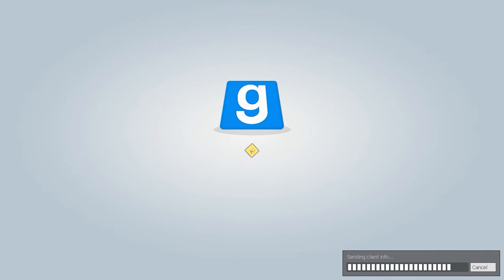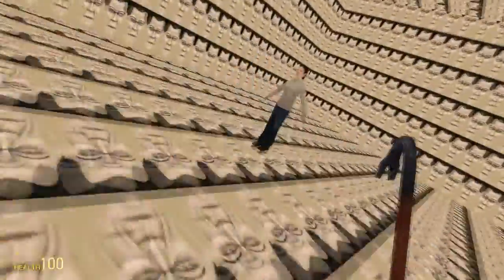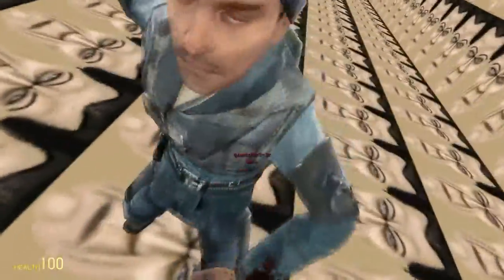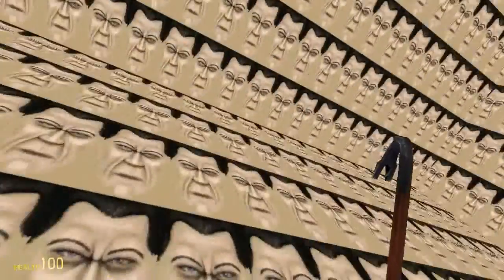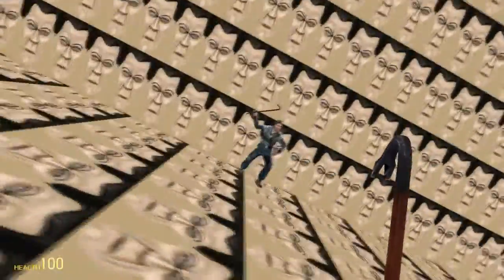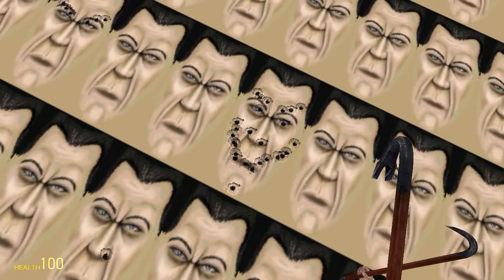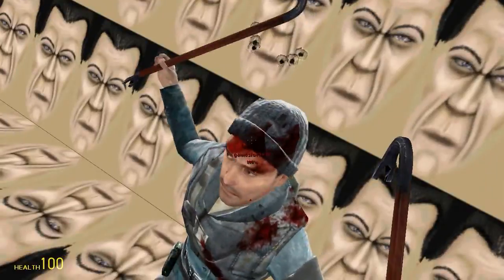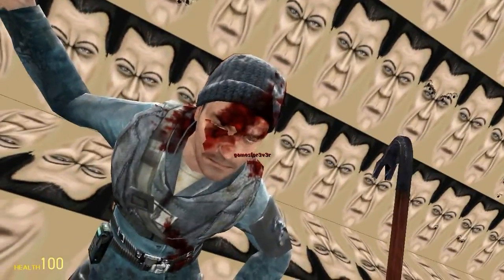Garry's Mod Horror Maps Bonus #1:Best Map Ever!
The first bonus for Garry's Mod Horror Maps.